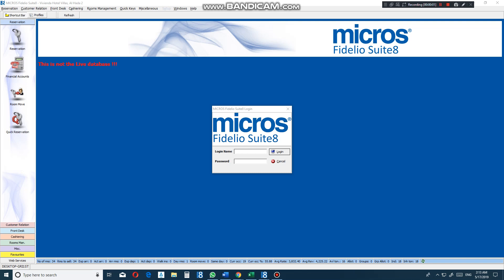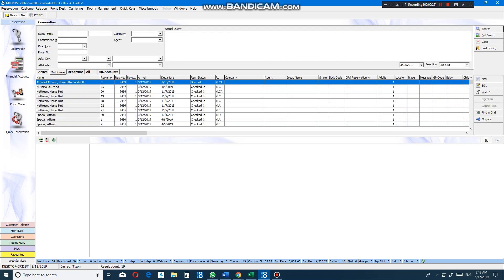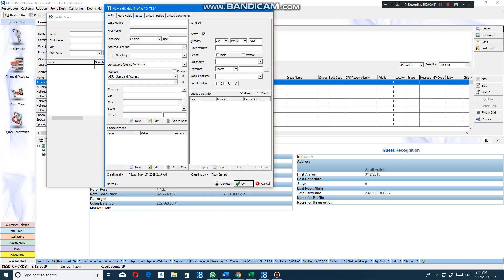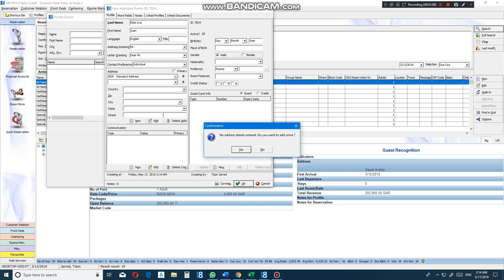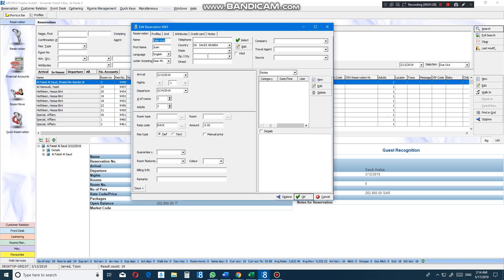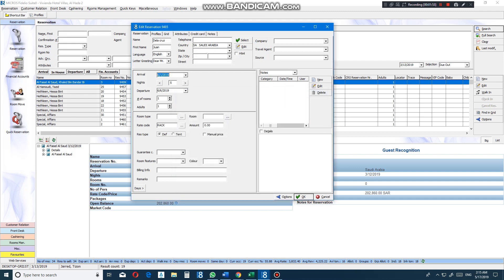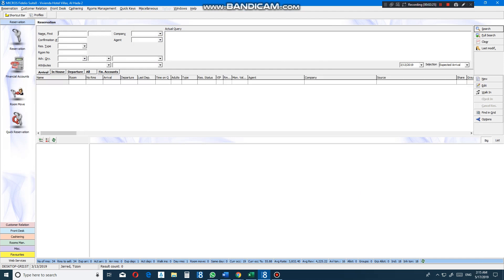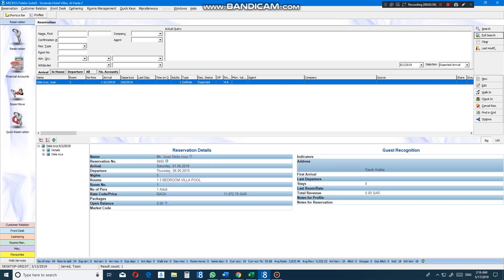How to make a reservation (fidelio suite 8)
Good Day! hope this tutorial can help may fellow reception on how to make a reservation using fidelio hotel system. on easy way..